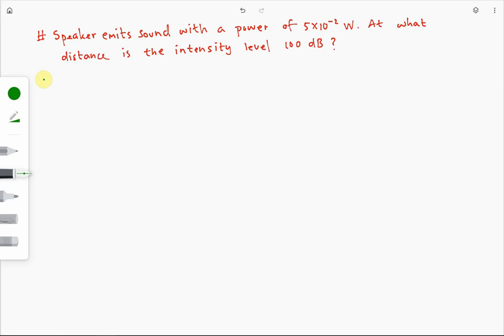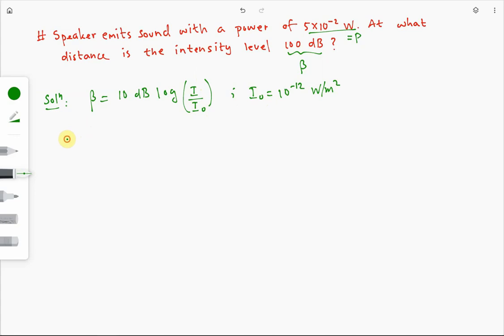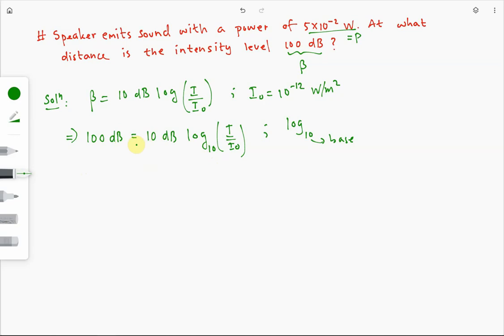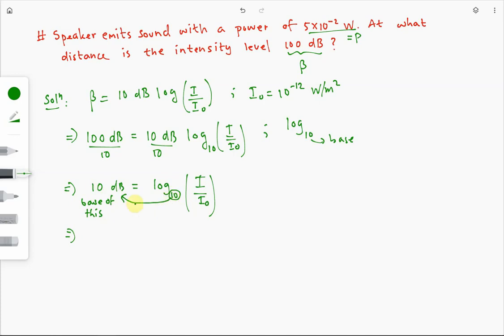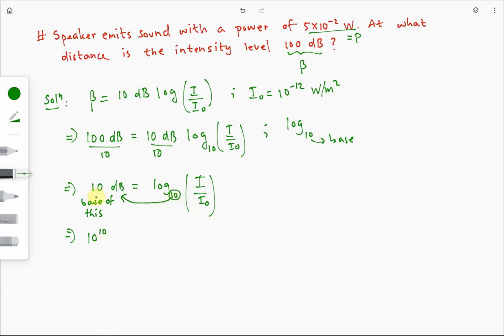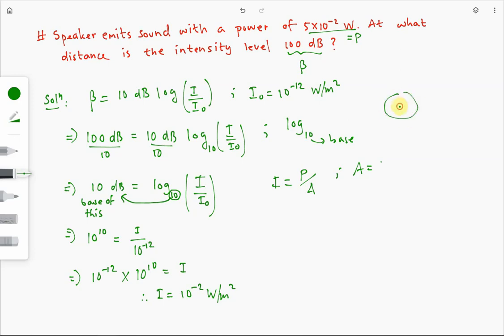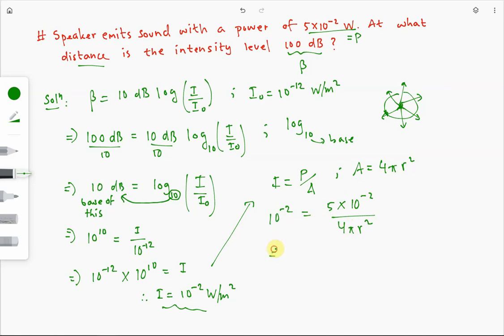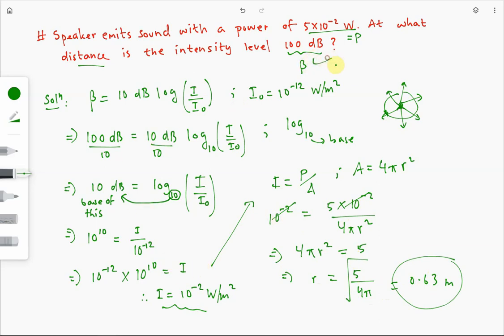Intensity and Intensity Level of sound example